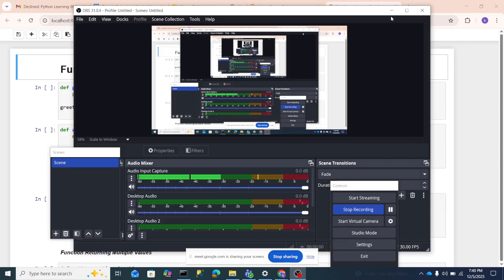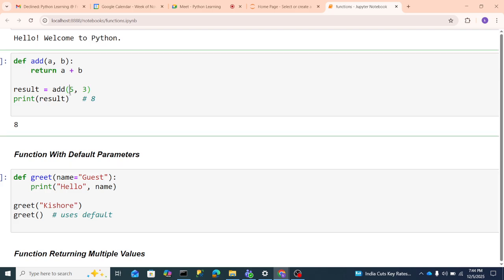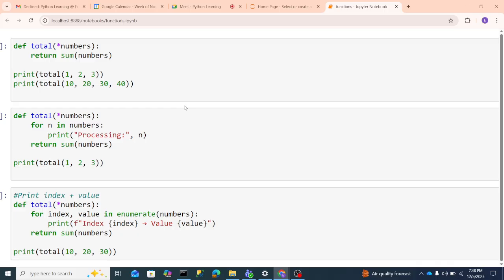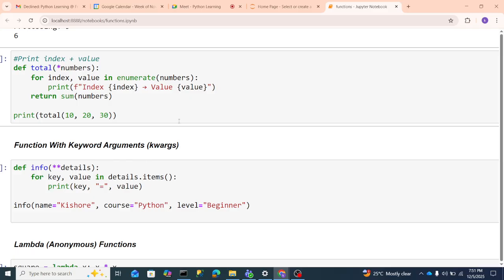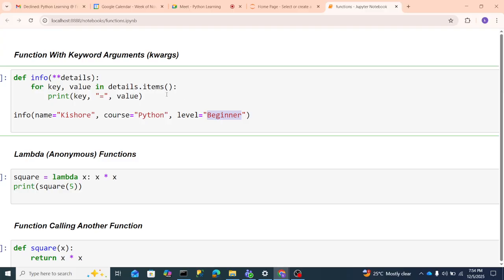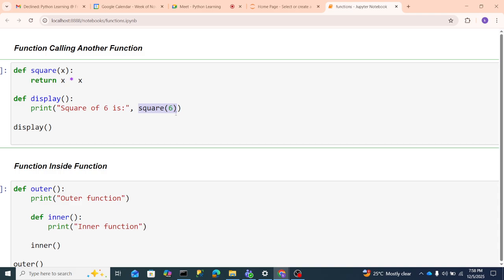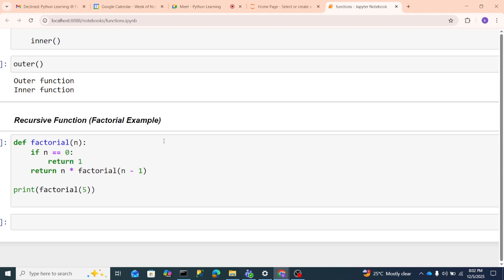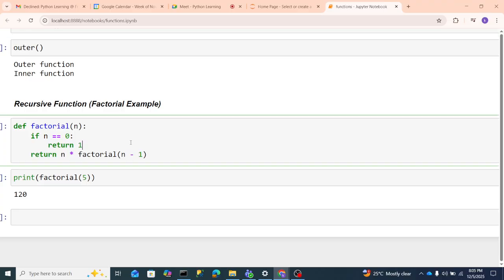8.PYTHON - user defined functions, recursion, inner functions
default parameters
recursion
returning multiple values
inner functions
function calling from other function